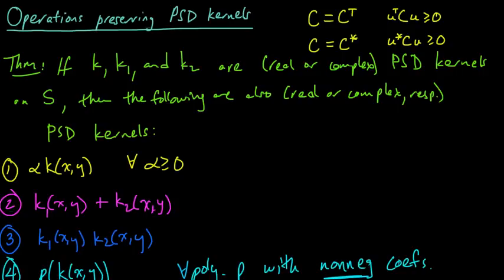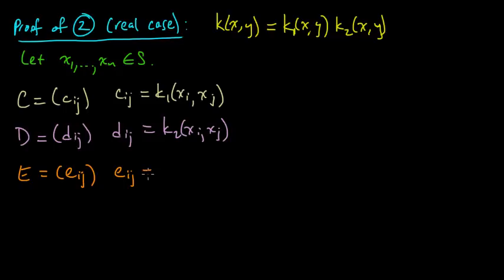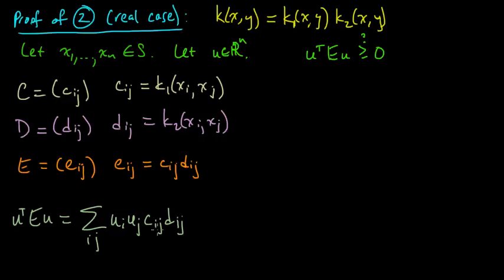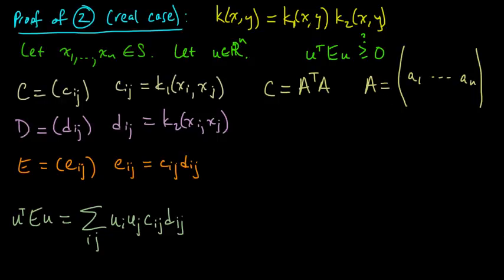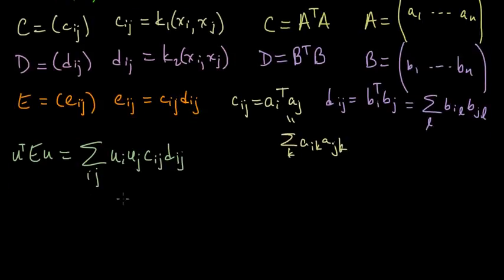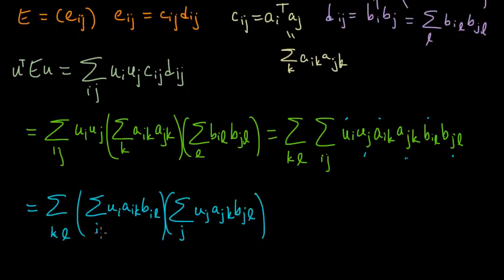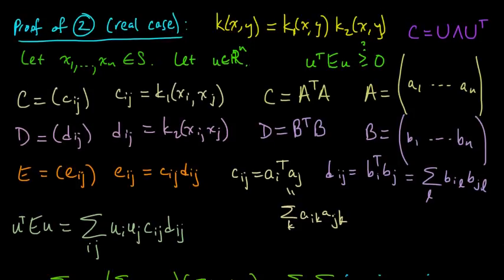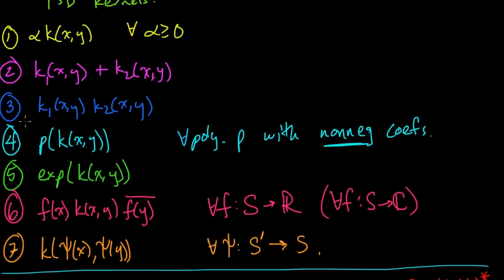(ML 19.8) Proof that a product of PSD kernels is a PSD kernel